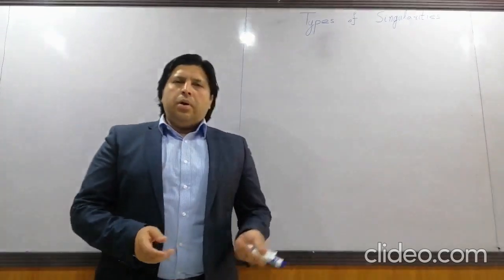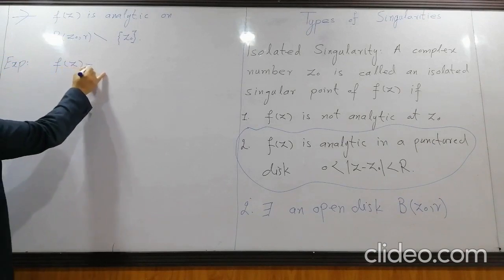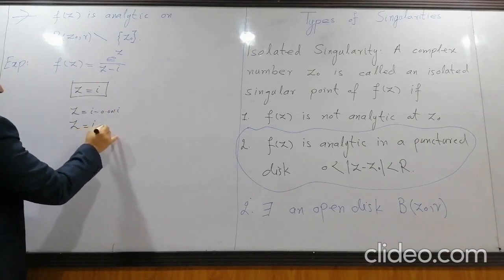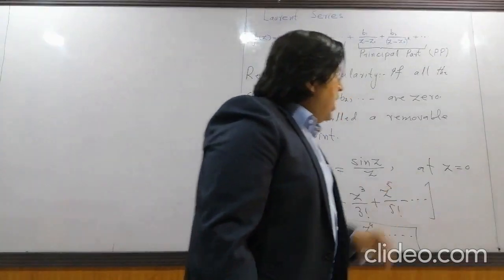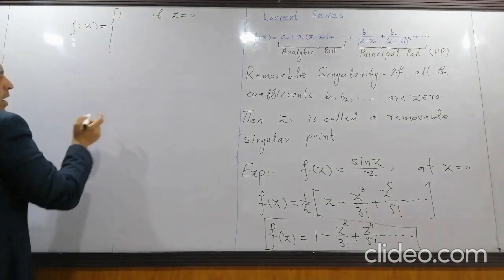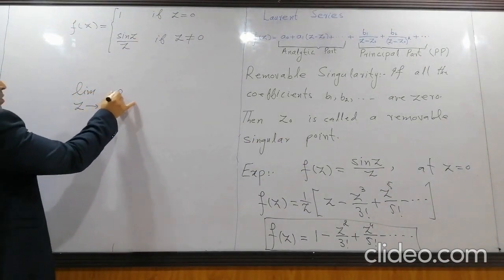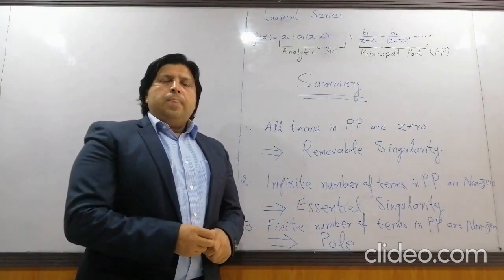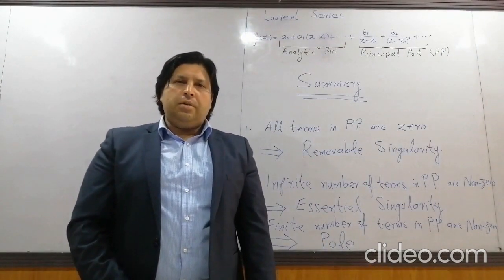Types of Singularities | LECTURE 12: Part 2/3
What are types of singularities? We have studied the types of singularities. The concept of removable singularity, essential singularity and poles have been discussed. Several problems have been provided.